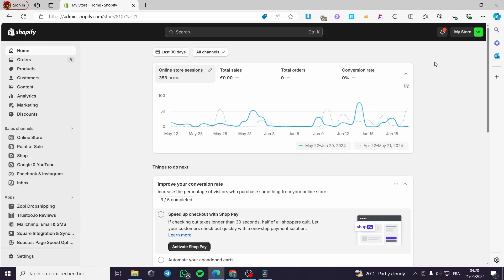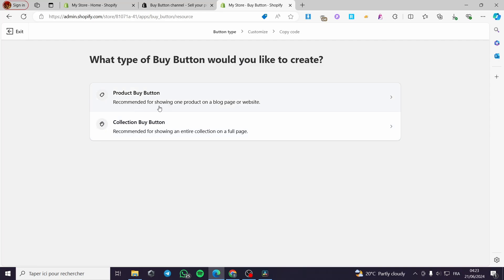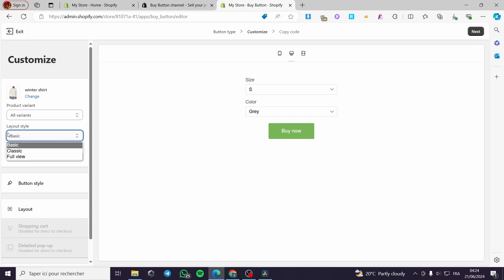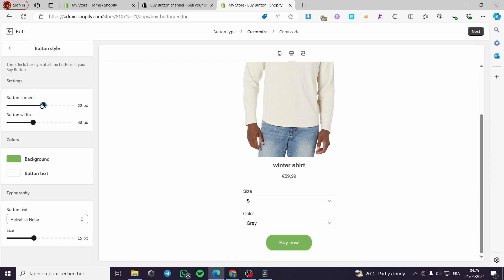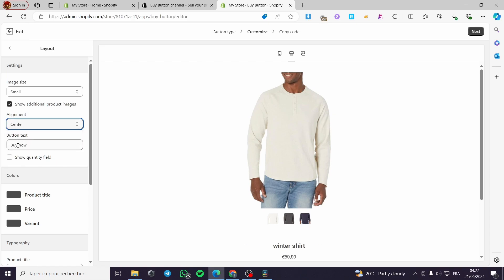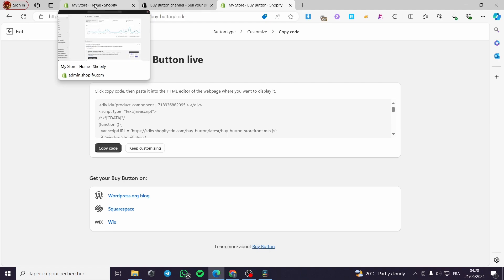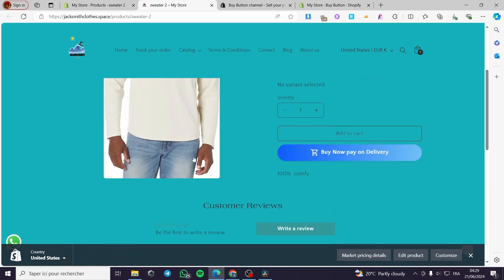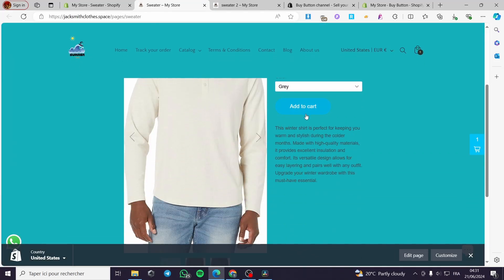How to Add Buy Now Button on Shopify Product Page | Full Tutorial 2025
If you are looking for a video about How to Add Buy Now Button on Shopify Product Page, here it is!